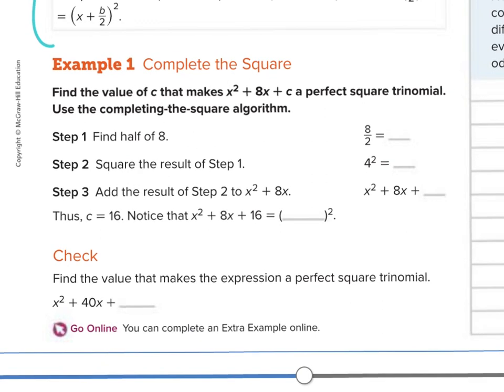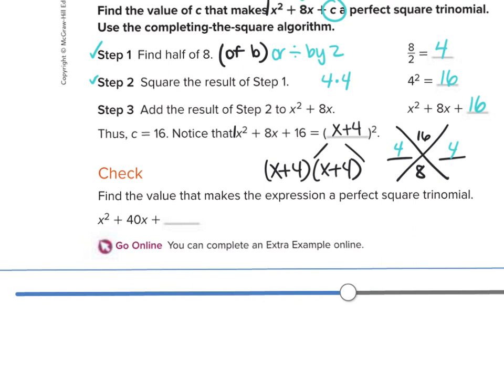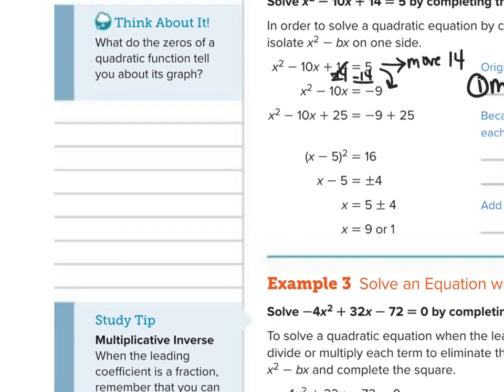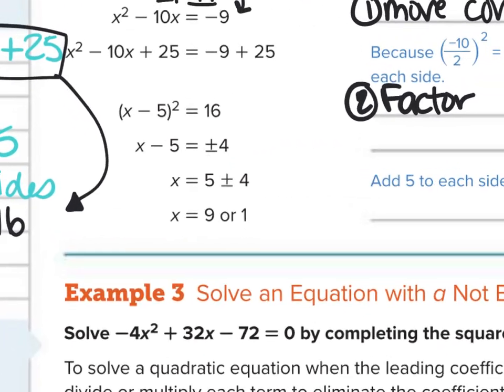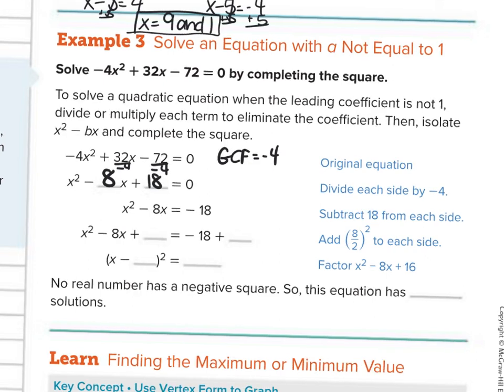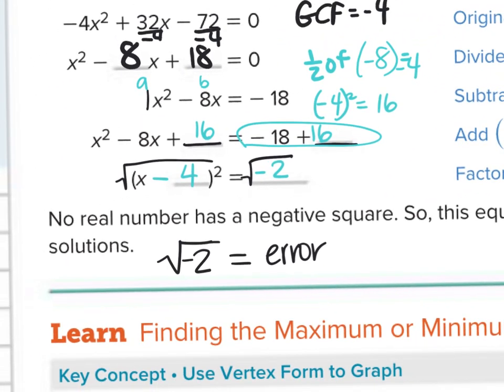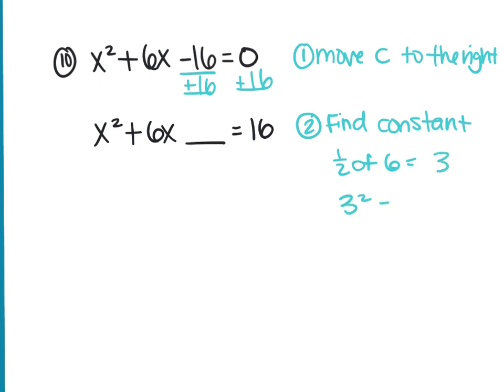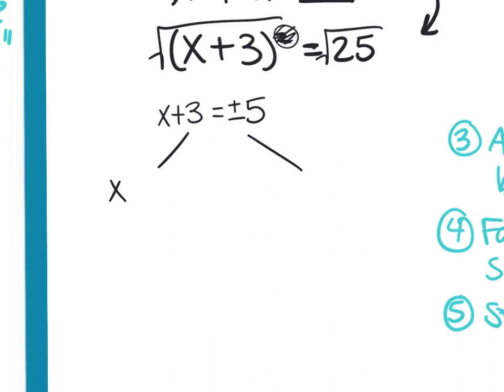Algebra 11.5 Notes